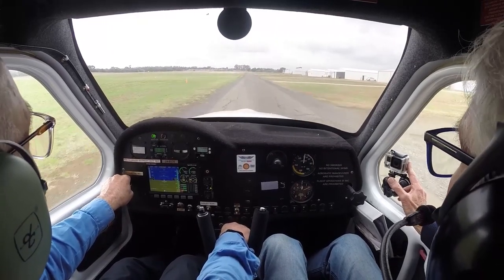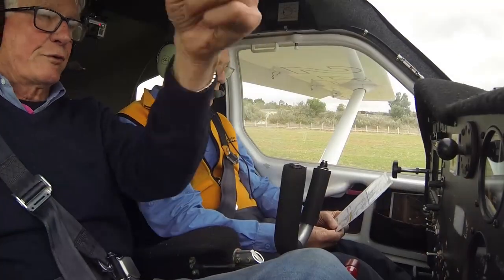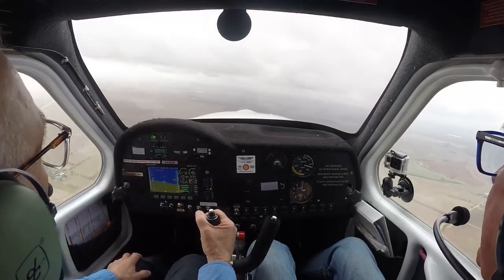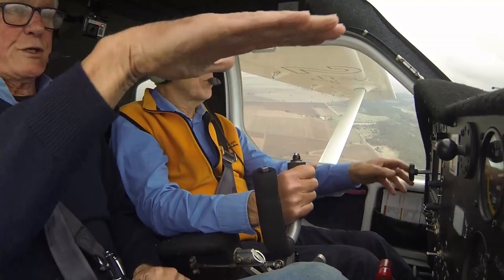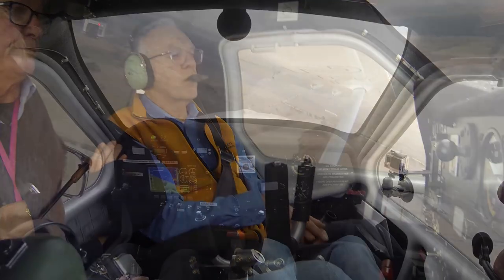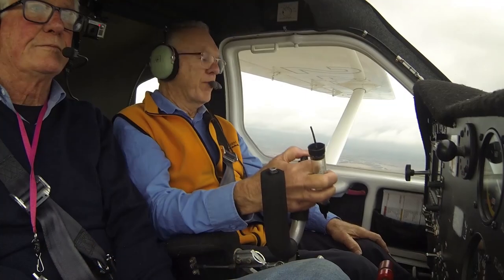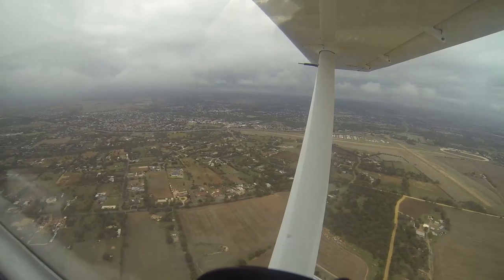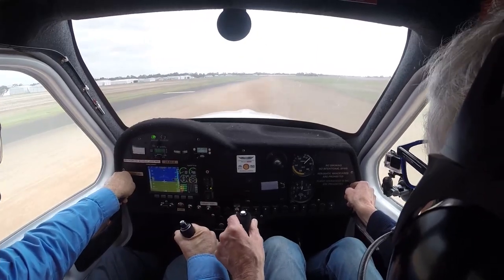Pilot Training: Mastering Landings & Getting comfortable in the cockpit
PILOT TRAINING
CAMERAS:
3 - GoPro HD Hero 3 and 1+ Black Editions
AUDIO RECORDER:
Sony ICD-AX412